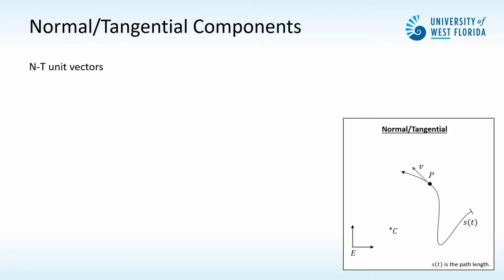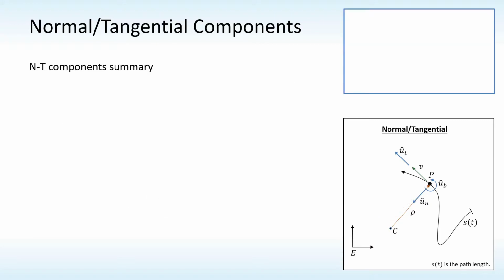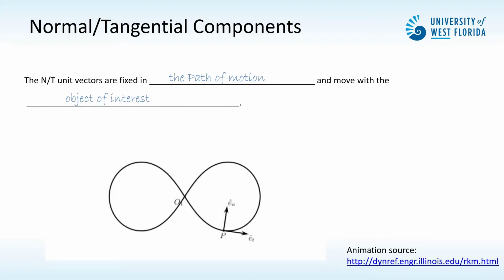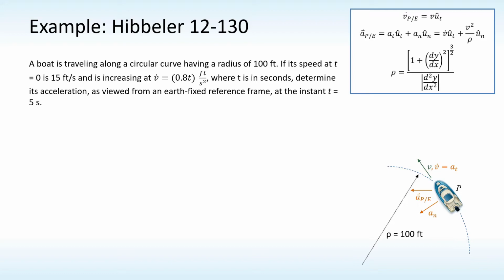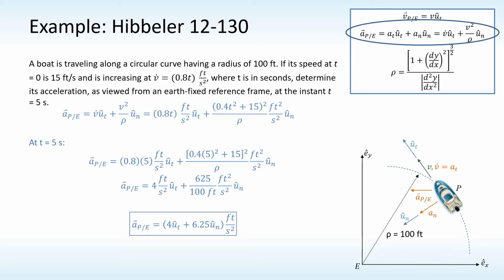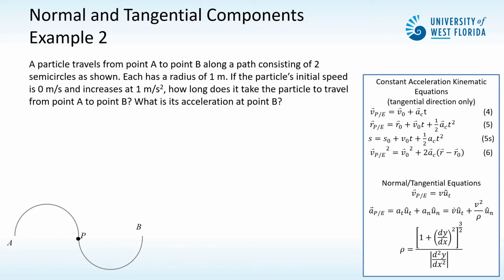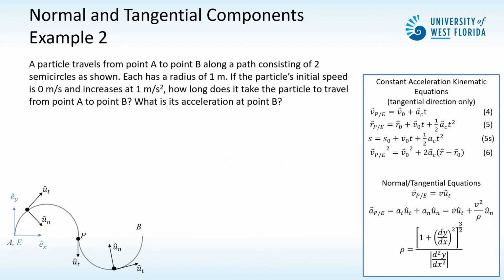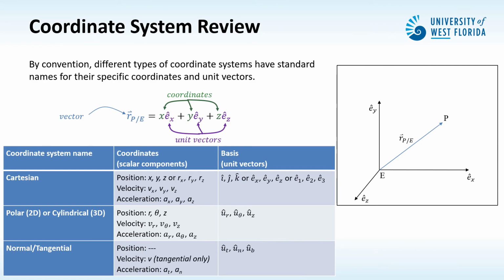Module 4 2 NT Components